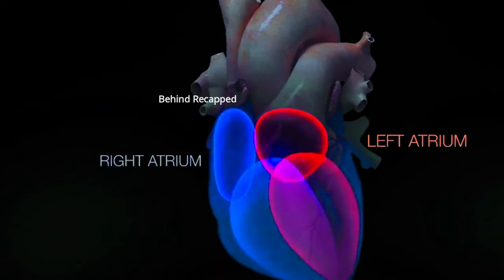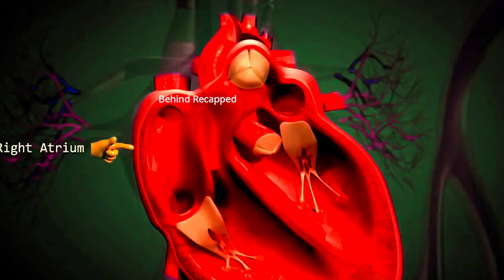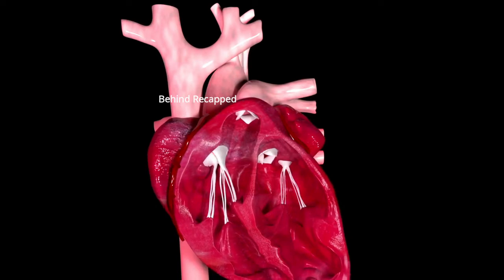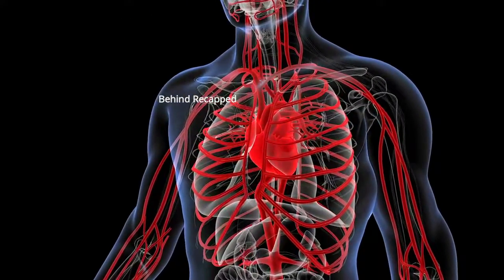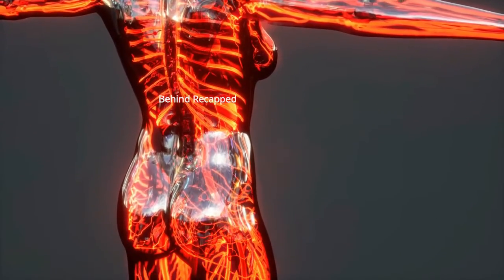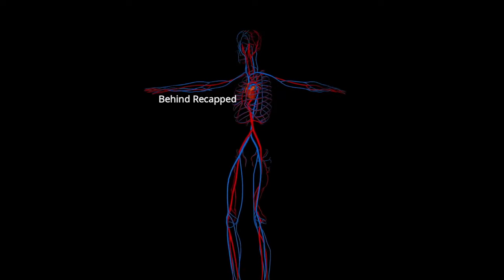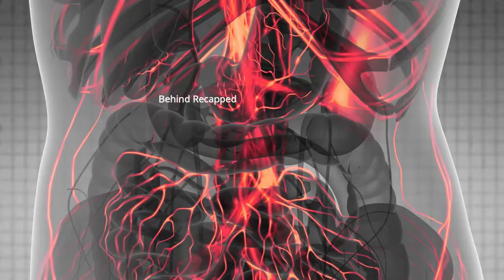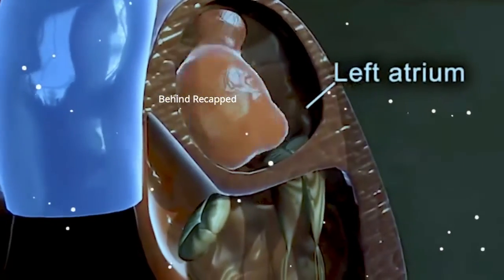How Does Human Heart Works | Human Heart Structure And Function 3D | animation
movies recapped
about top trending updates
Note:
humans are referred
to as crown of creations because of
their intelligence. All humans are
dependent on a muscular bag gift inner
their frame. with out ordinary functioning
of this muscular bag. human beings can't
live. i'm speaking about human heart.
From our start to demise. Human heart
 cannot stop and work, paintings and
paintings till our demise. heart bureaucracy
 oxygen and nutrient rich blood to our
body during the entire existence. the
 dimensions of our coronary heart is most
 effective of one dinner party. however
do you already know that how this type of
tiny sized coronary heart can pump blood to
 all of our frame? How our coronary heart
looks like and what is the feature of our
 coronary heart in our frame. in this video
we can speak approximately human coronary
 heart and you'll likely get the answer
 of those questions. that is our coronary
 heart. it is positioned among our lungs.
 coronary heart is bent closer to our
 left lung. Our heart is blanketed by
way of a double membranous structure
 called as pericardium. Now permit's
 communicate about the structures present
 in the heart due to which our coronary
 heart constantly beats. Our coronary
heart is split into left and proper
 side thru a valve. This valve is
 called as cardiac septum. Herds
right aspect comprise deoxygenated
blood at the same time as left aspect
 includes oxygenated blood. Cardiac
 septum opposes the integration of
oxygenated and deoxygenated blood.
 every facet of our heart is in addition
divided into chambers. those are top
chambers gift on the pinnacle and those
 are decrease chambers present at the bottom.
 higher chambers are known as as atrium
 and the lower chambers are referred to
 as as ventricles. total chambers of
 our heart are four. those are the main
 elements of our heart. For the circulation
 of blood toward or away from our heart.
 There are narrow tubes in our body.
 these are called as blood vessels.
We also recognize that the vessels
that bring blood in the direction of
our coronary heart are known as as veins.
 And the vessels that takes blood
faraway from our heart are referred
to as as arteries. This pipe referred
 to as as is liable for collecting blood
 from the higher part of our frame.
 such as brain, shoulders and neck et
 cetera. This pipe called as inferior
 is liable for amassing blood from the
 decrease a part of our body. together
with abdomen and legs. Blood coming
from the inferior and speria is obtained
 into the proper atrium of the coronary heart.
 point to consider is that this blood
 is deoxygenated. Deoxygenated blood is
 commonly represented through blue shade.
 The are 4 valves in our coronary heart.
 Tricospid valve, pulmonary valve, miteral
 valve and those valves save you the back
 float of our blood. when the right
 ventricle relax and the proper atrium
contract. Deoxygenated blood from right
 atrium movements towards the
 proper ventricle. The oxygenated blood
 is pumped from the proper ventricles
 to the lungs via pulmonary arteries.
This happens at the contraction of right
 ventricle. In our lungs oxygenation of
 blood takes place and blood turns
 into oxygenated. Oxygenated blood moves
 toward the left atrium. whilst left ventricle
 contracts, the oxygen wealthy blood then
flows from the left atrium to left ventricle.
 The blood is then pumped thru the principle
 artery that elements blood to the frame referred
to as as if we are able to speak
approximately the valves of our heart.
The tricospy valve is gift among the
 proper atrium and the right ventricle.
 Pulmonary valve is present between the
 right ventricle and the pulmonary artery.

behind recapped,how,does,Human,heart,works,Structure,and,Function,3d,animation

medical
3d